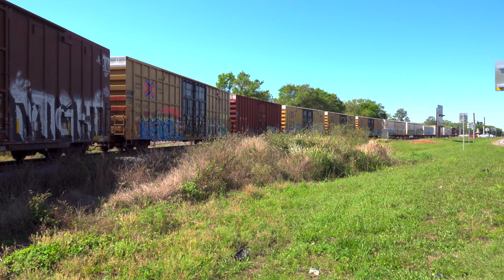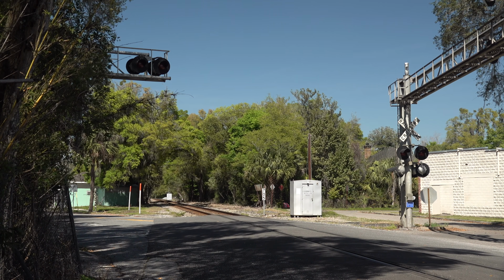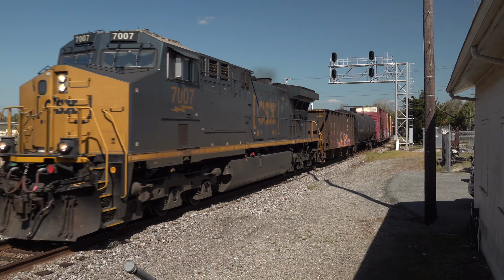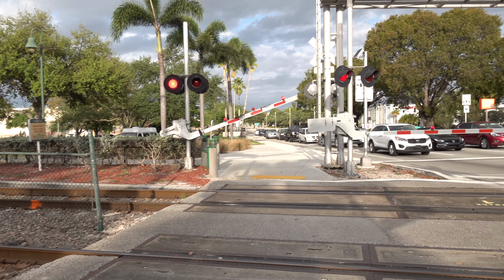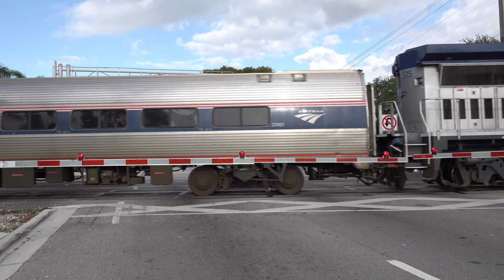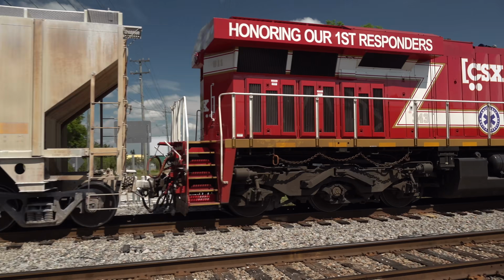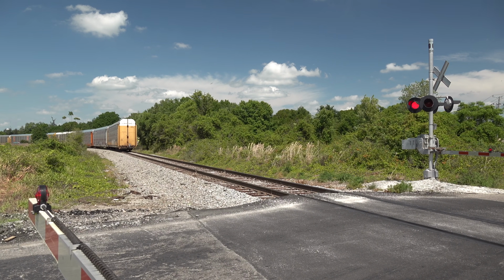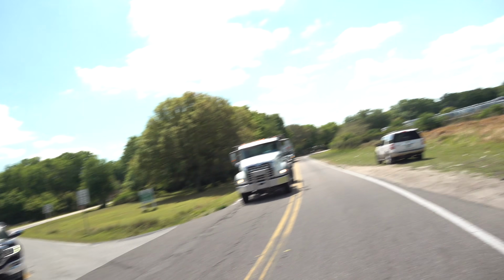How Railroad Crossing Signals Work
I get this question often so I decided to tackle it in a video.